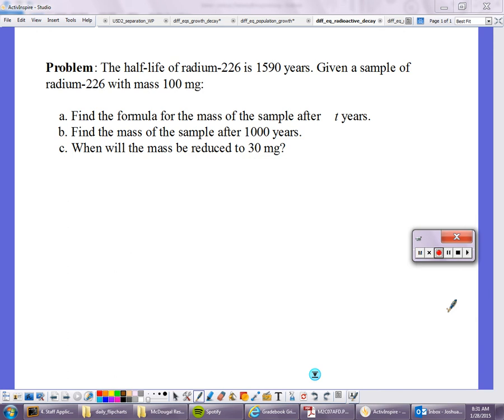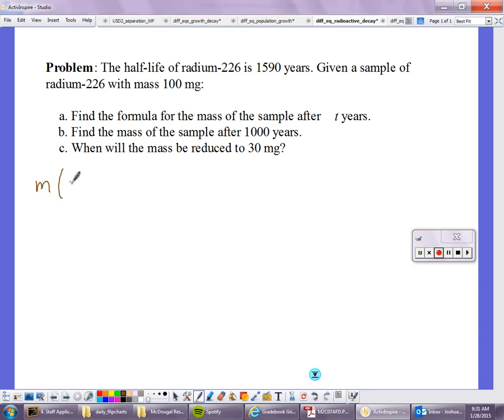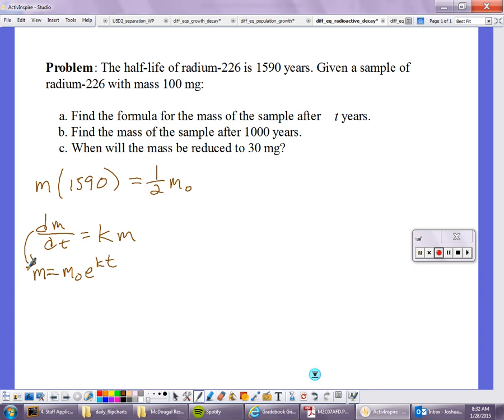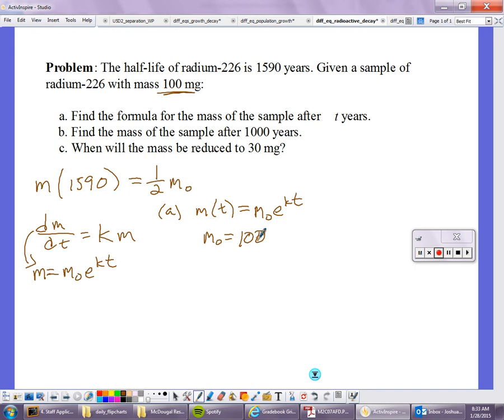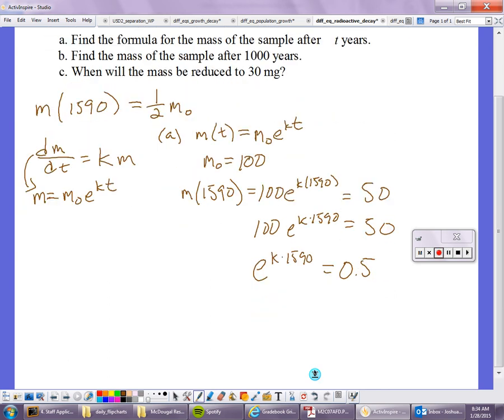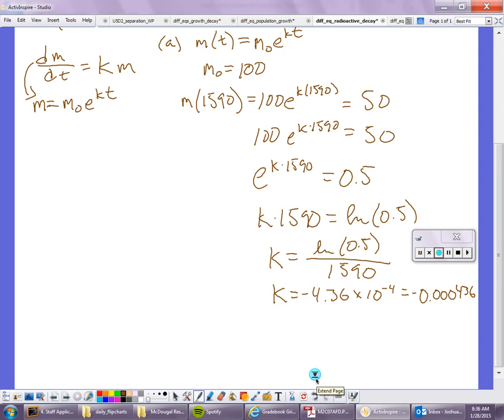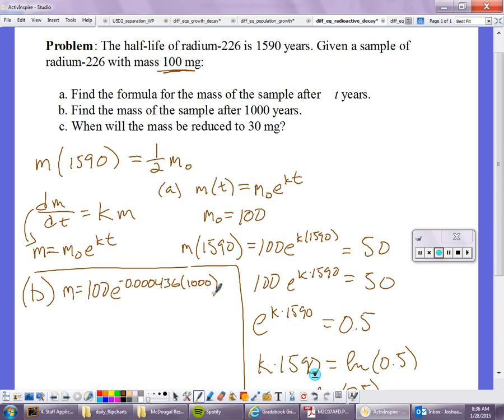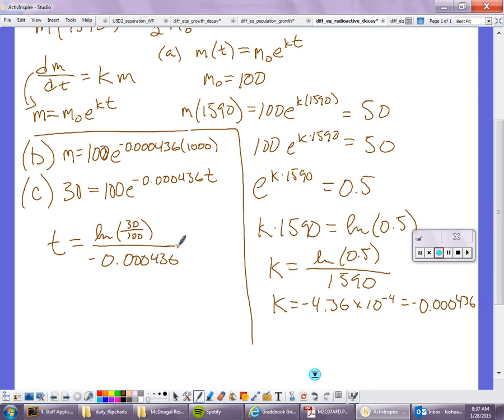Diff Eq: Radioactive Decay